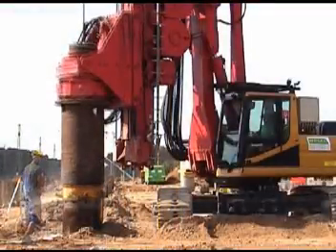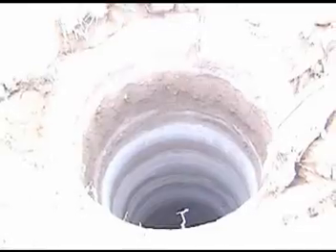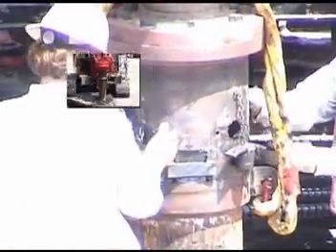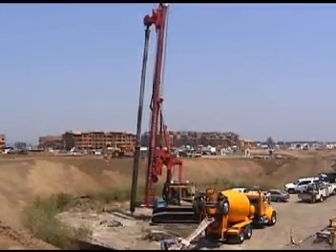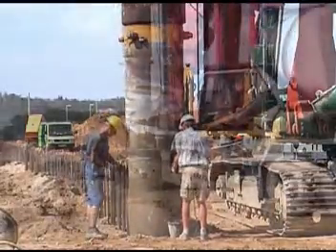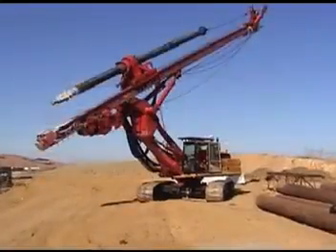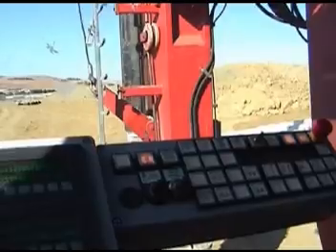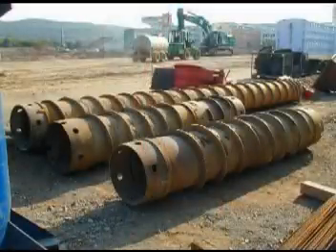dilling rigs performance